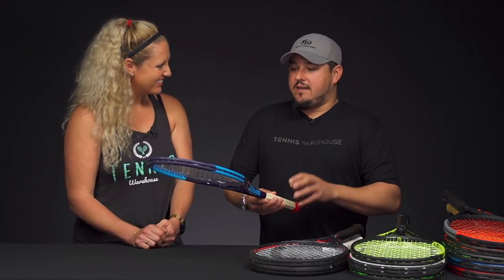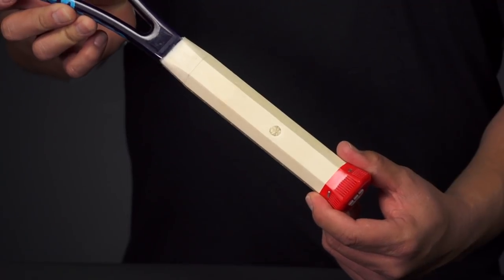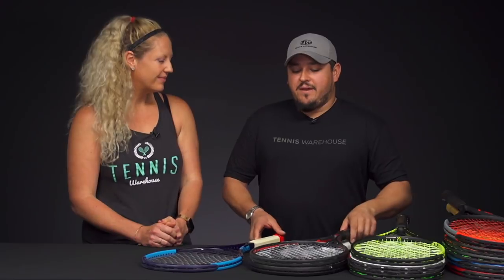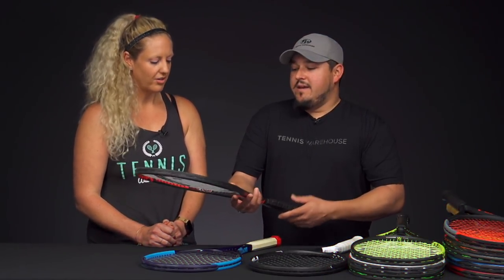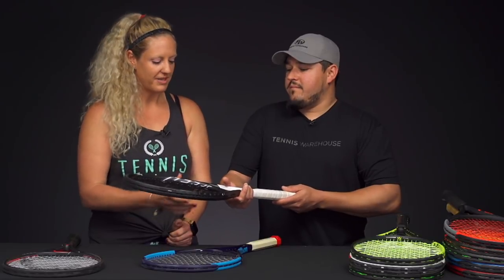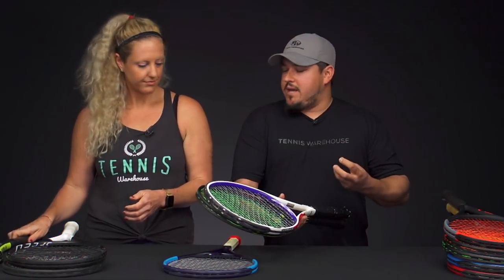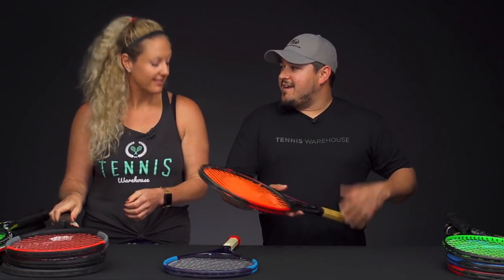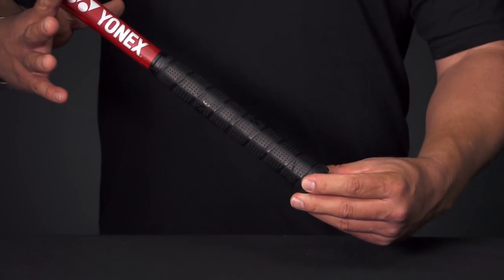Love the way certain grips feel in your hand?! We explain the different Tennis Grip (pallet) shapes!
Confused why certain racquets feel better in your hand, we break down the different pallet shapes! We define what we mean when we use the word "pallet" and what racquets have which shapes!